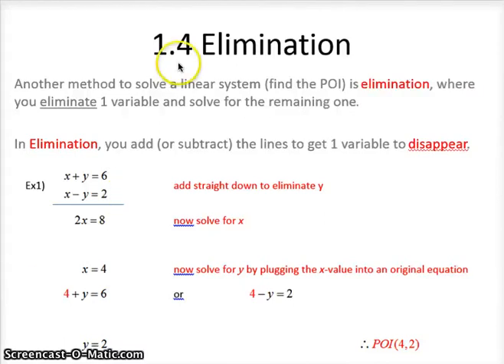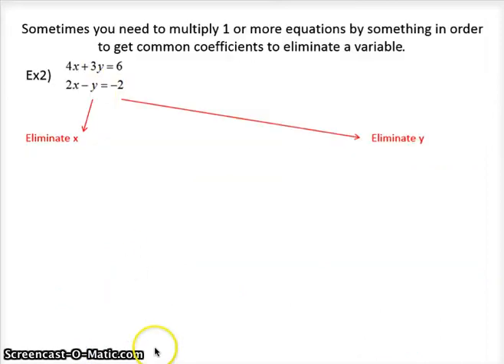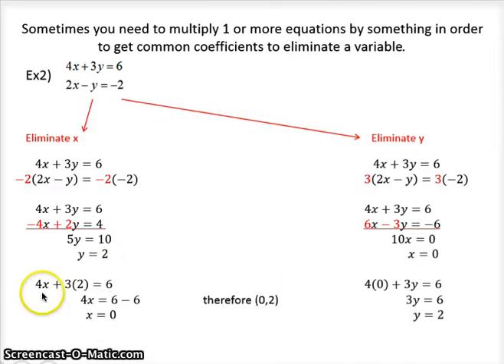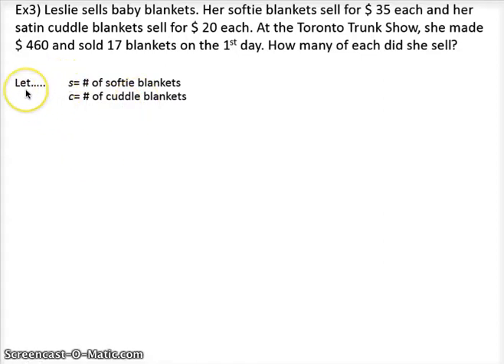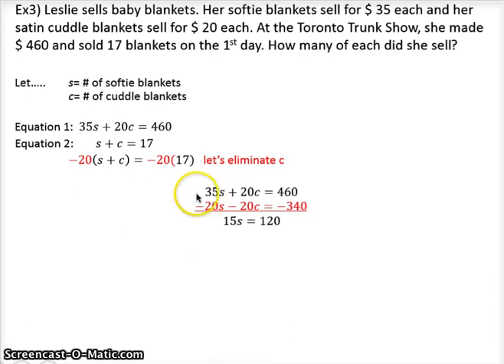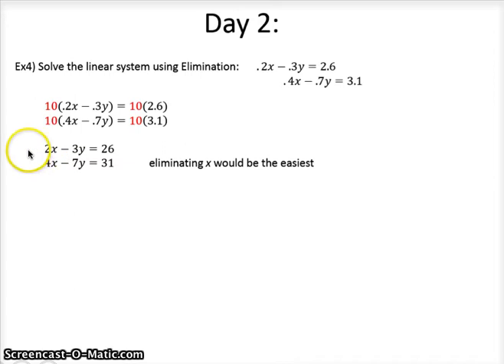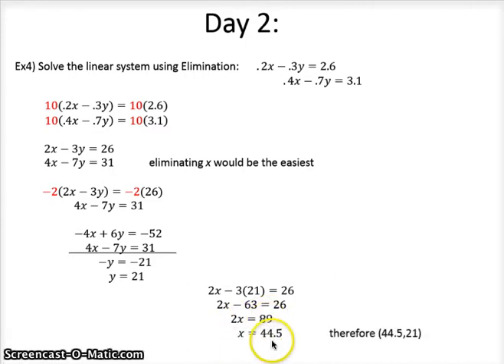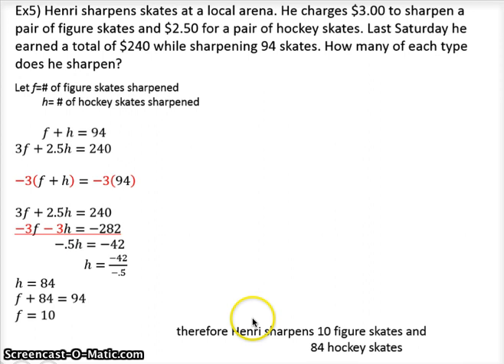Video 1 4 Elimination